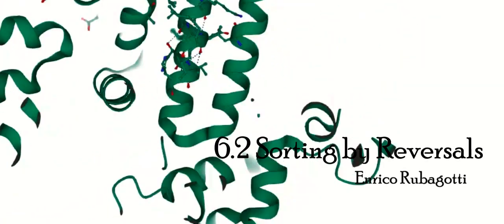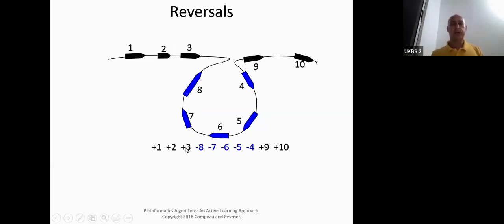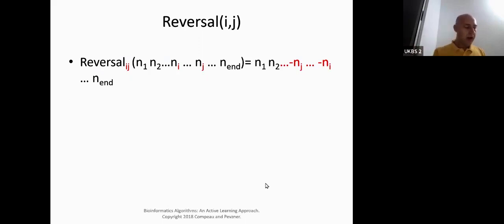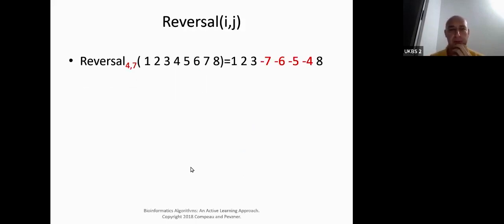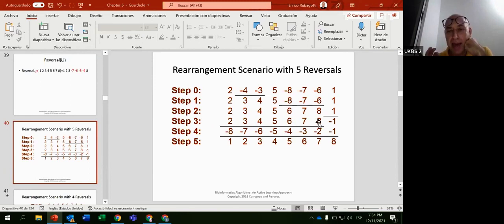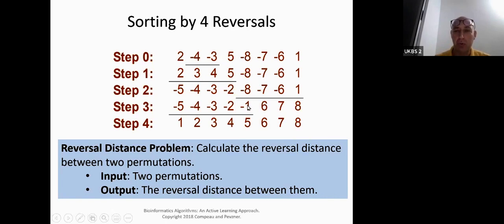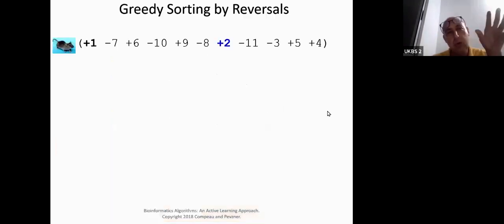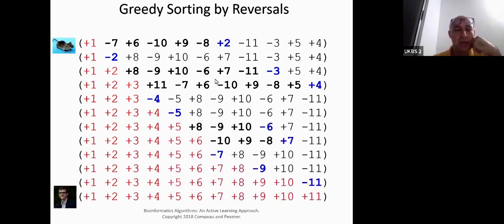6 2 sorting by Reversals